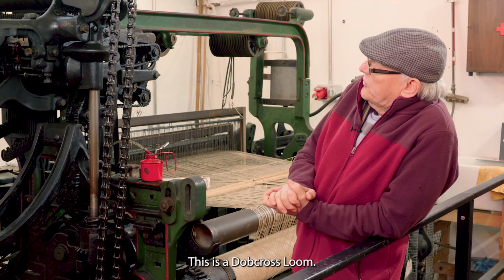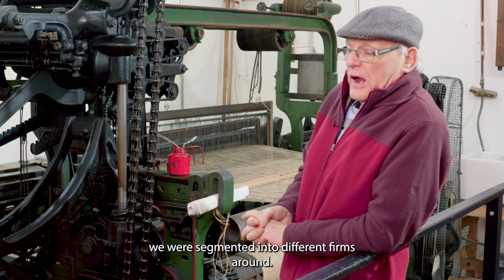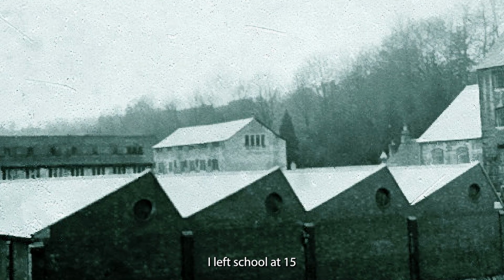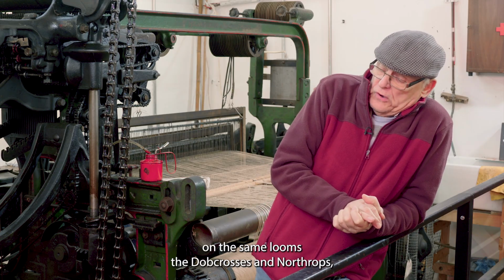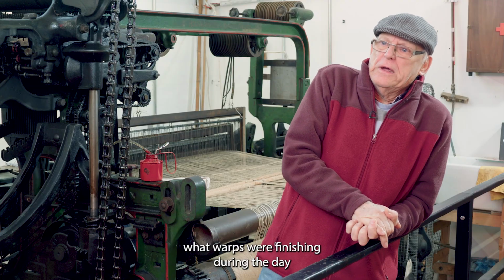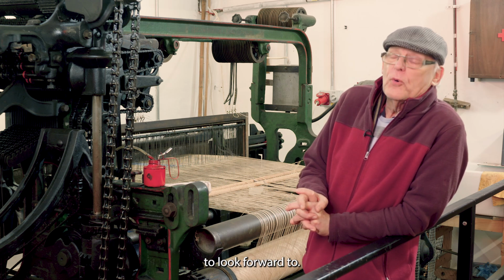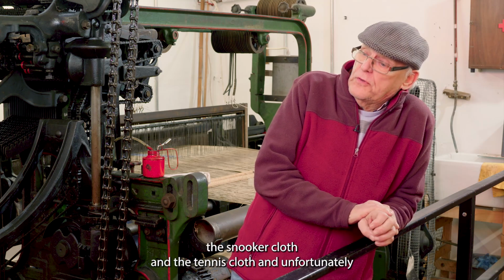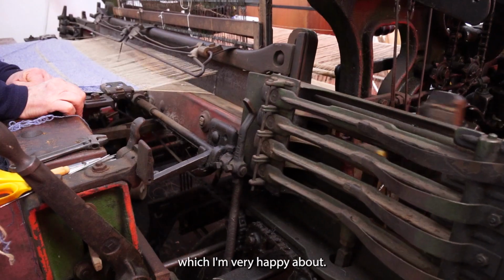The Dobcross Loom at Gigg Mill Weaving Shed